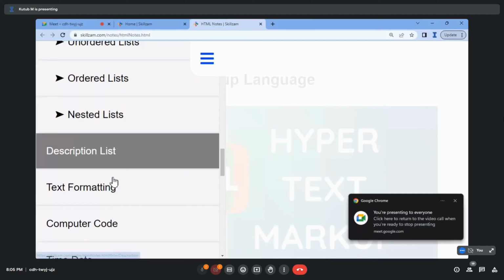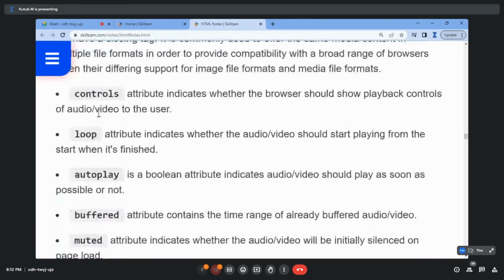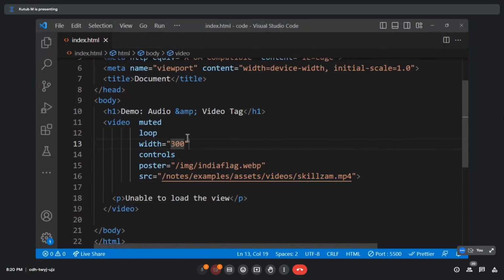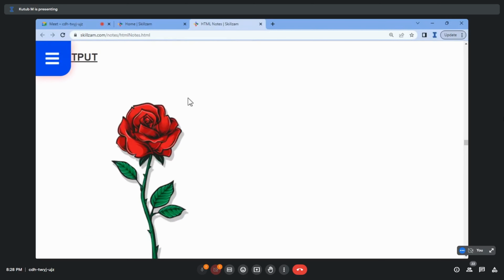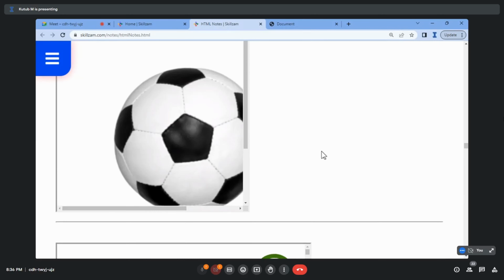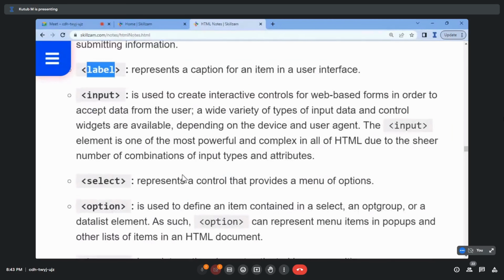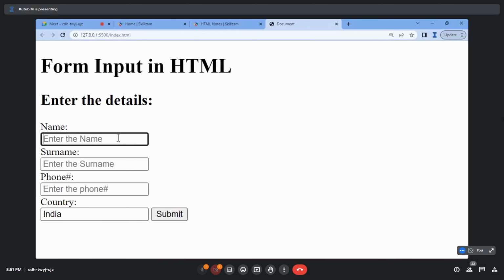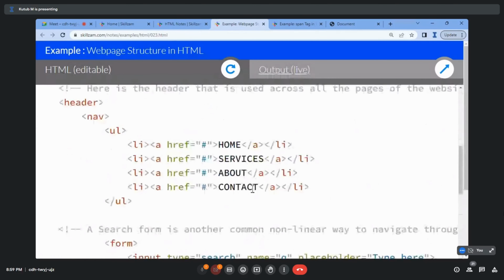05-HTML-Audio-Video-Embed-Object-Iframes-Forms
TOPICS:
1. audio Tag
2. video Tag
3. embed Tag
4. object Tag
5. Forms in HTML